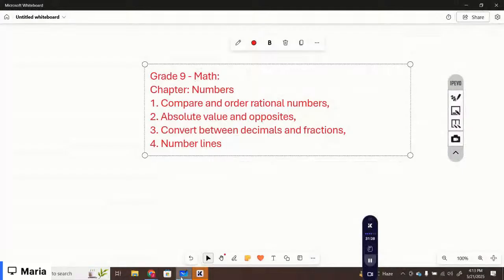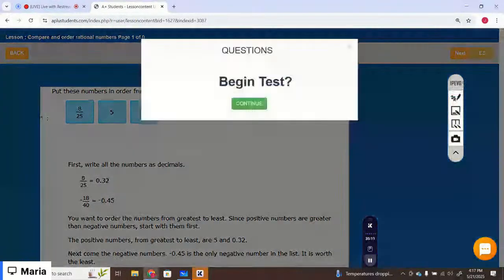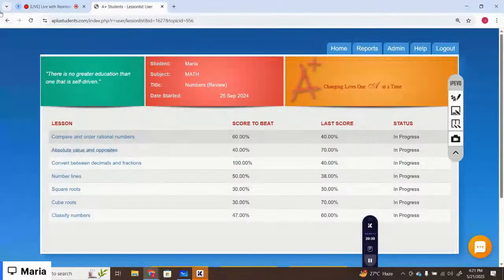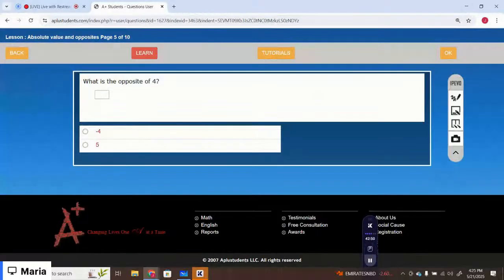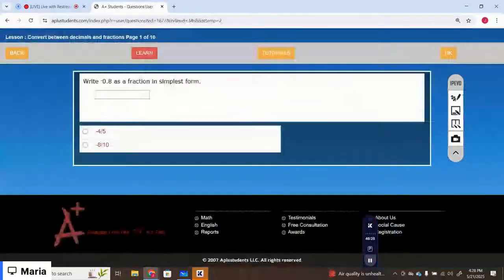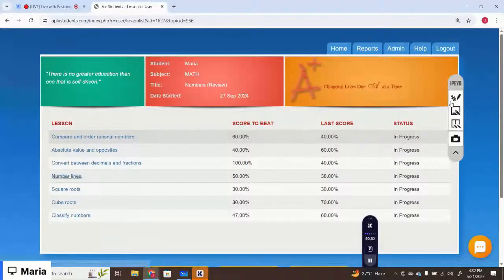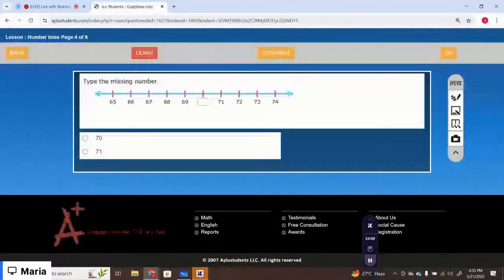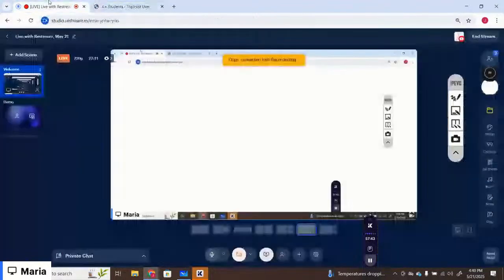Grade 9 - Math: Numbers